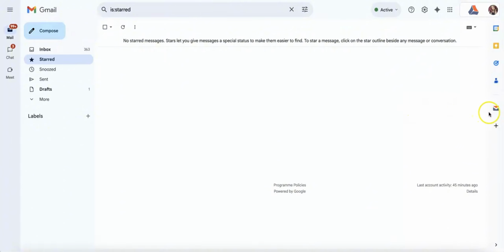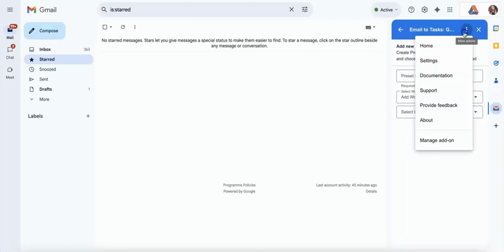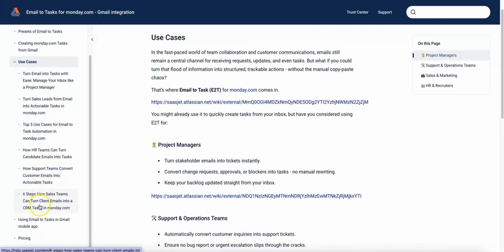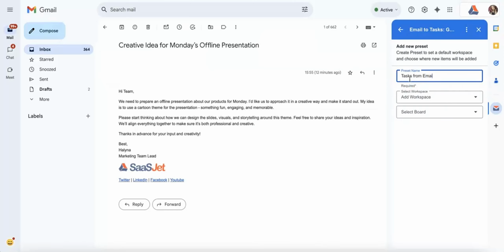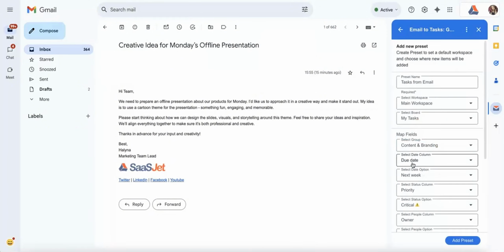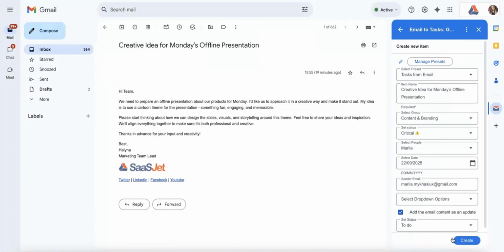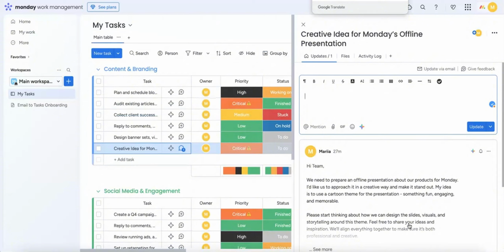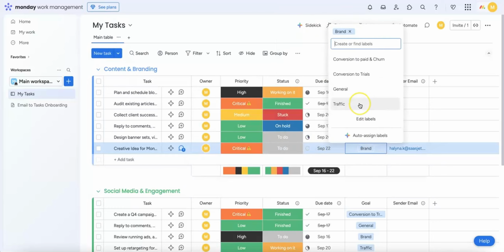Turn Emails into Tasks in Seconds | Email to Tasks for monday.com Demo Video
Turn your emails into tasks in just a few clicks with the Email to Tasks extension for monday.com! 🚀

In this video, we’ll walk you through:
✅ What Email to Tasks is and which problem it solves
✅ How to install the required extensions (Monday.com + Chrome)
✅ How to create and manage presets for your boards
✅ How to quickly convert any email into a task with custom fields, deadlines, assignees, and more
✅ How to edit, view, and delete your presets anytime

📌 With Email to Tasks, you’ll never lose important emails again - everything becomes an actionable task right inside your Monday.com workspace.